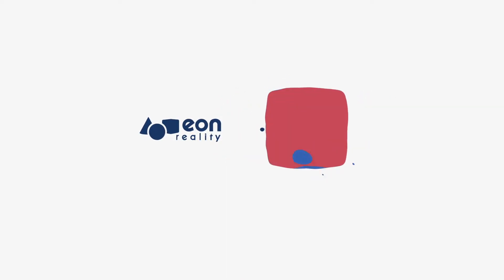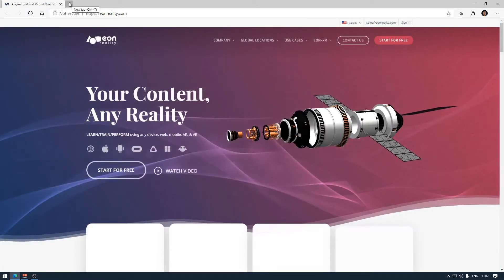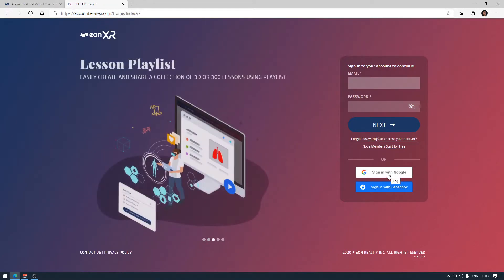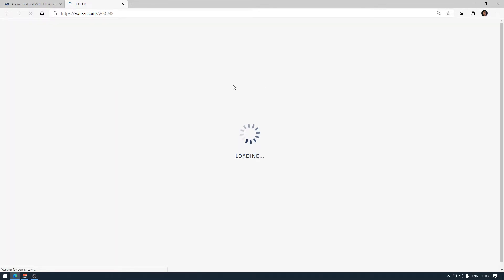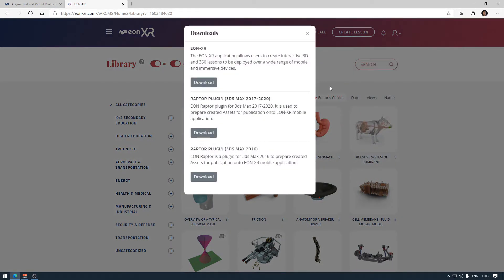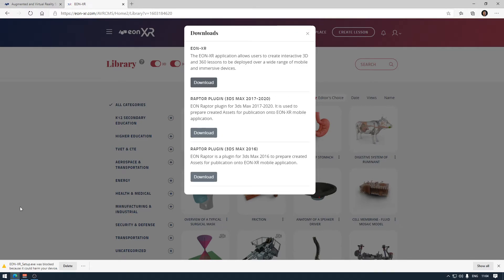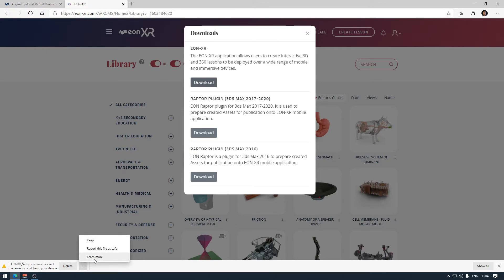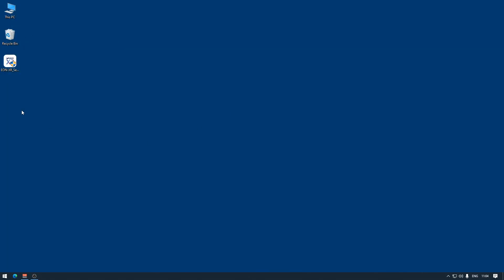Downloading EON-XR on Desktop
in this video I show where to find EON-XR Desktop and how to download it using your web browser.